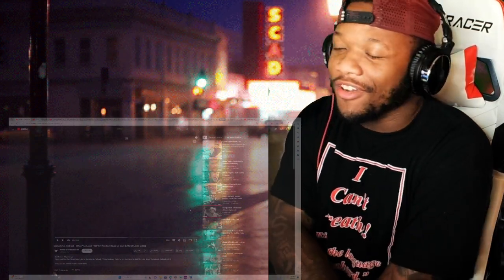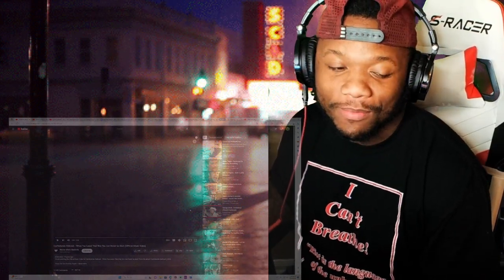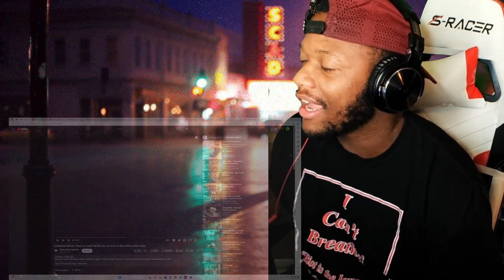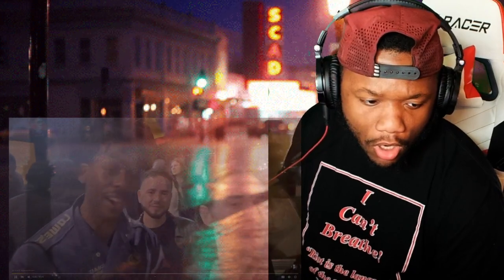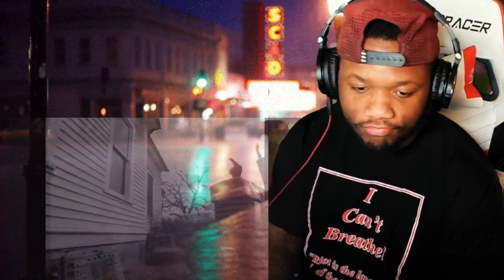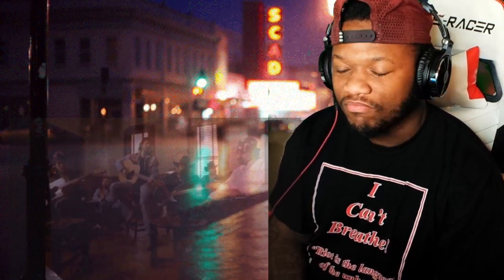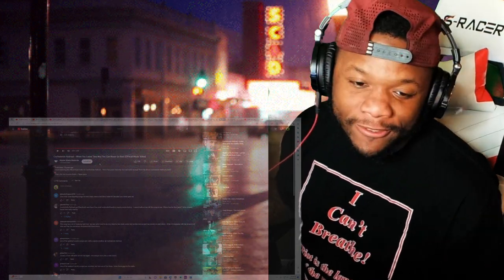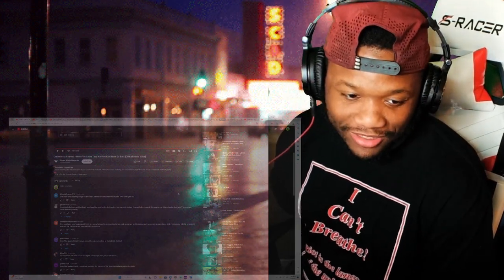FIRST TIME HEARING Confederate Railroad - When You Leave That Way You Can Never Go Back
Confederate Railroad - When You Leave That Way You Can Never Go Back